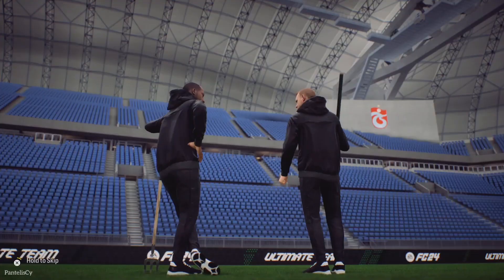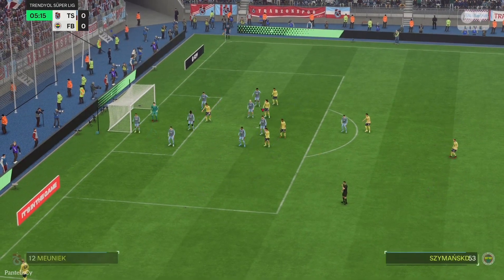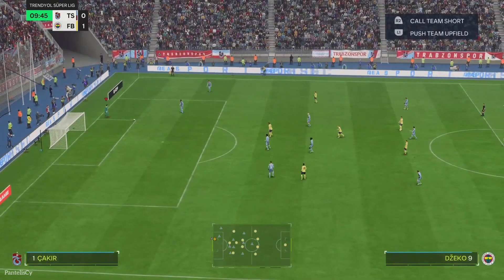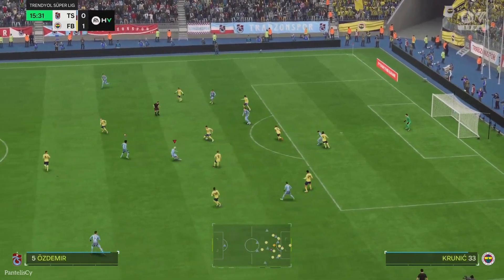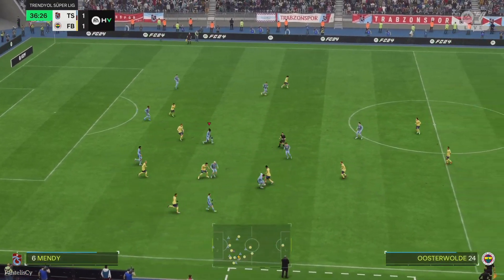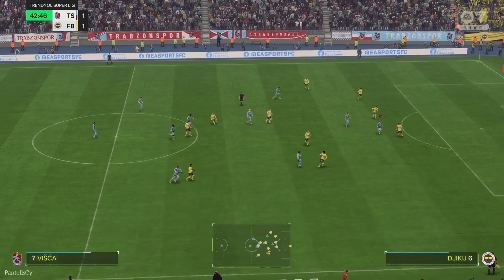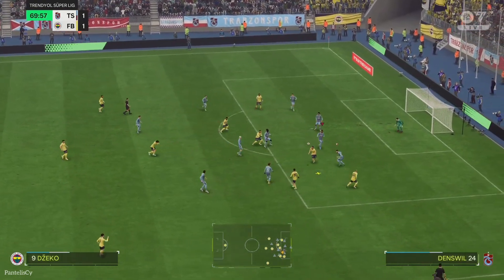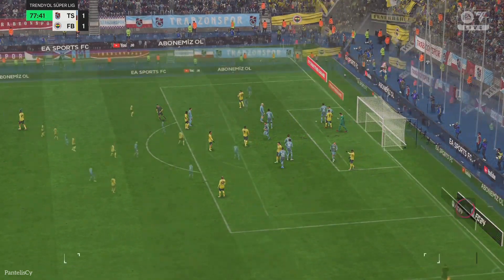Trabzonspor V Fenerbahce | Super Lig EAFC 24 Match Gameplay Prediction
Ea sports FC preview goals